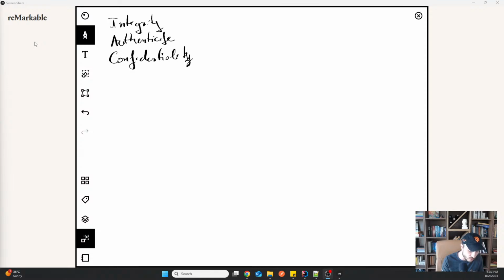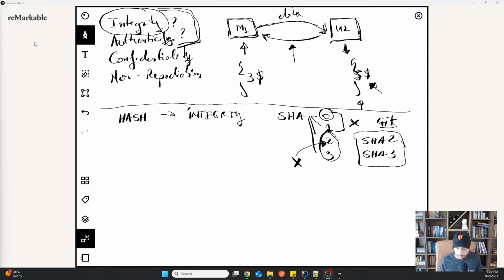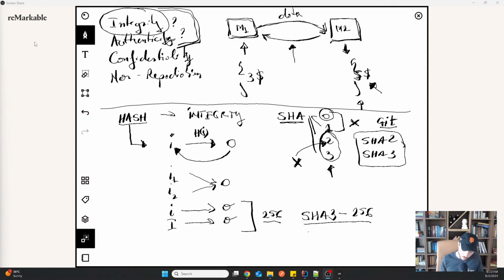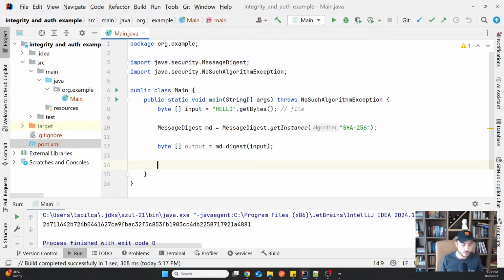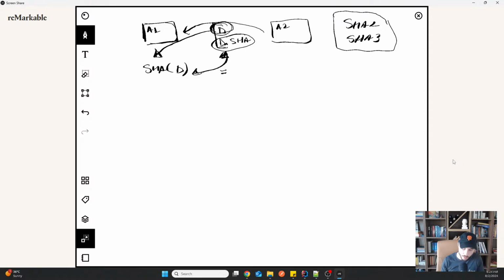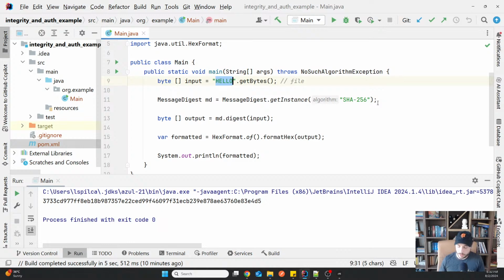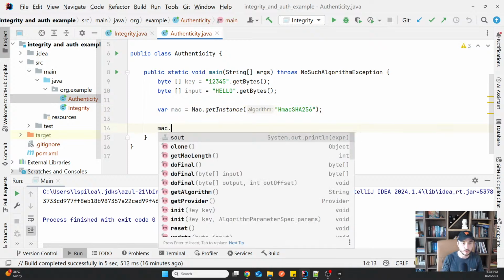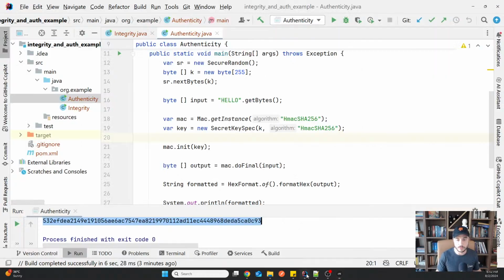Cryptography. Integrity and authenticity with the JDK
In this live stream, we discuss the cryptography features of the JDK that allow you to ensure the integrity and authenticity of the data.